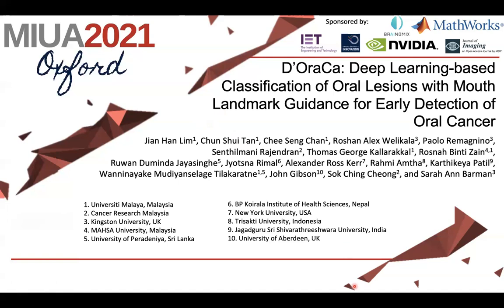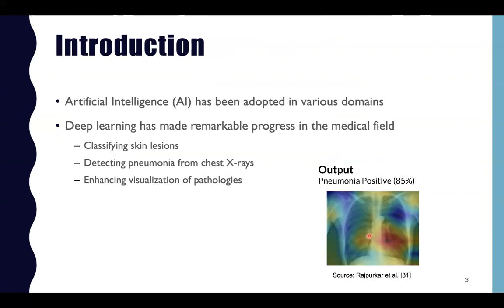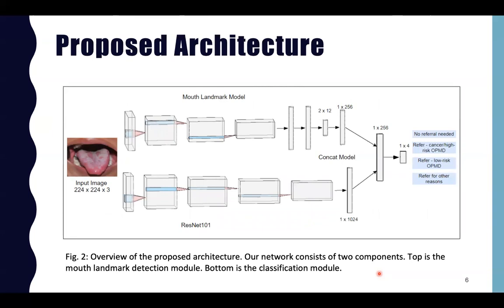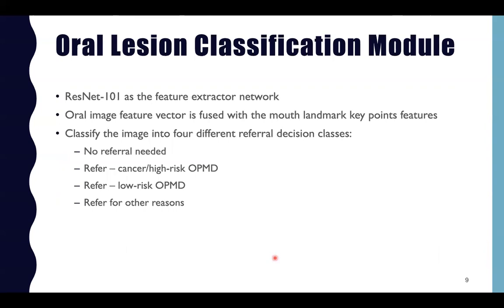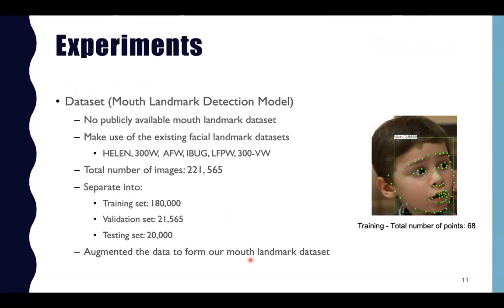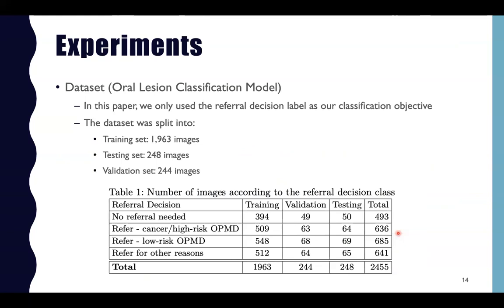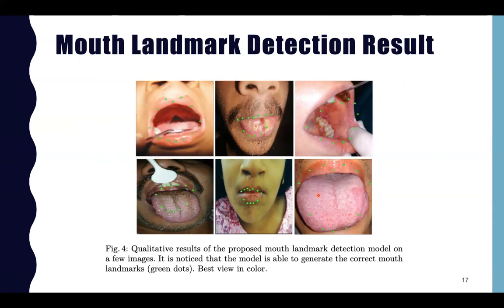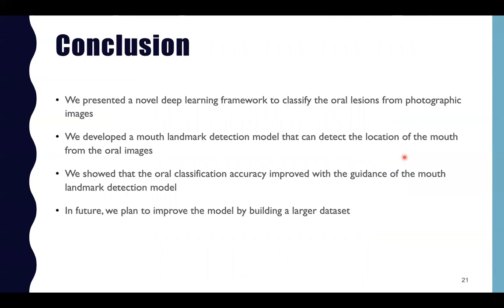MIUA2021: D’OraCa: Deep Learning-Based Classification of Oral Lesions with Mouth Landmark Guidance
Lim J.H. et al. (2021) D’OraCa: Deep Learning-Based Classification of Oral Lesions with Mouth Landmark Guidance for Early Detection of Oral Cancer. In: Papież B.W., Yaqub M., Jiao J., Namburete A.I.L., Noble J.A. (eds) Medical Image Understanding and Analysis. MIUA 2021. Lecture Notes in Computer Science, vol 12722. Springer, Cham.